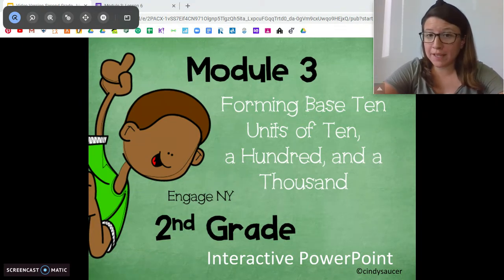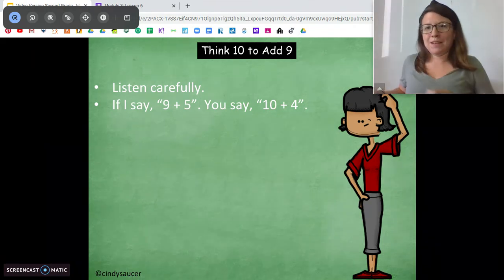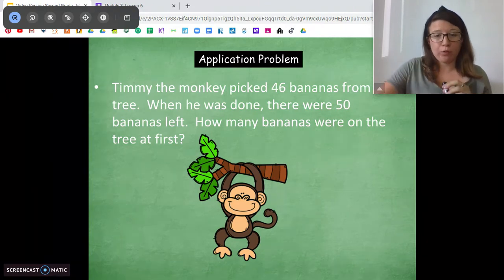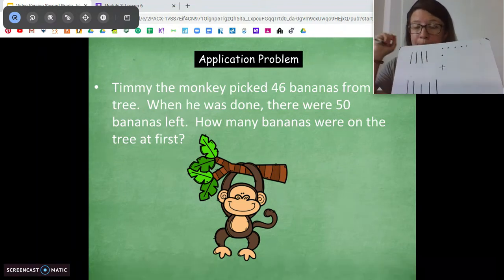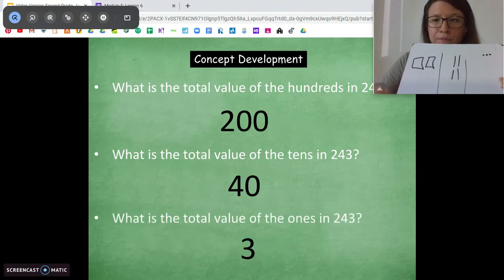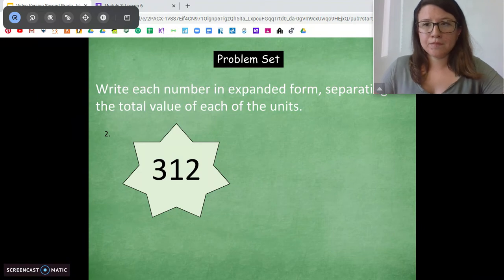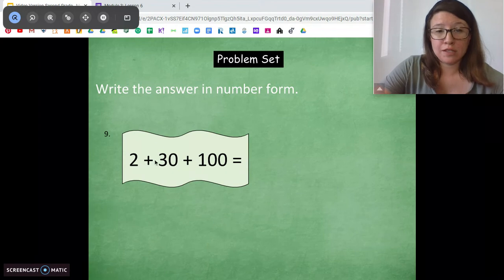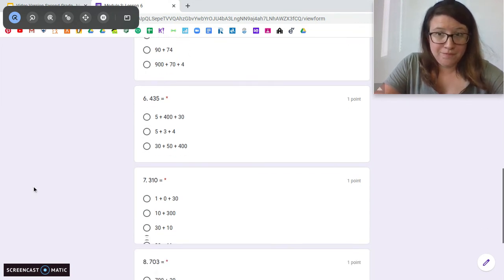Module 3: Lesson 6